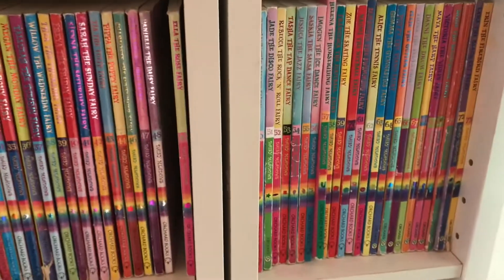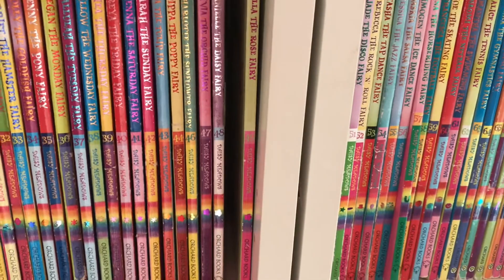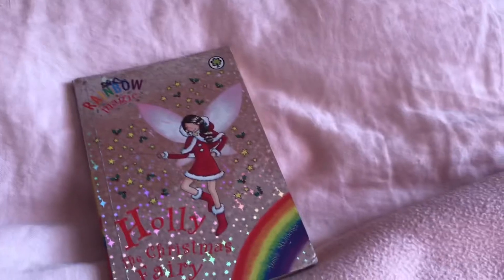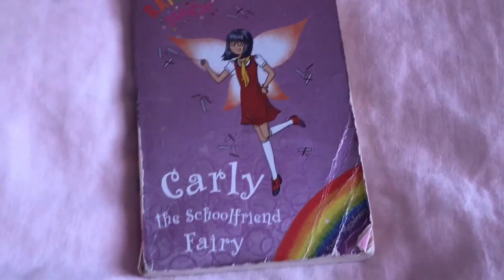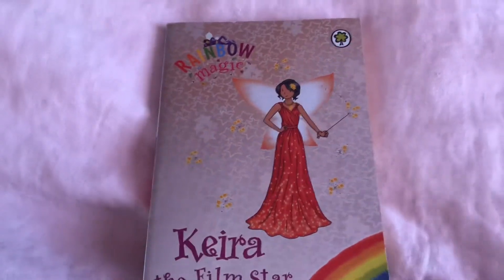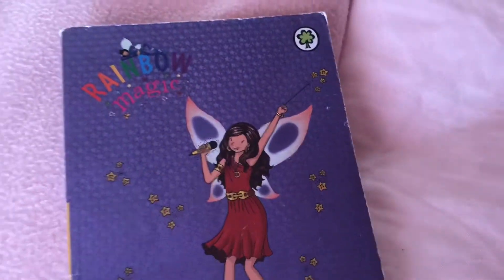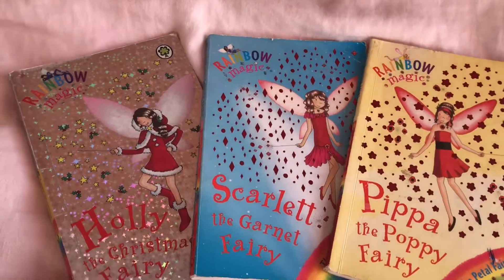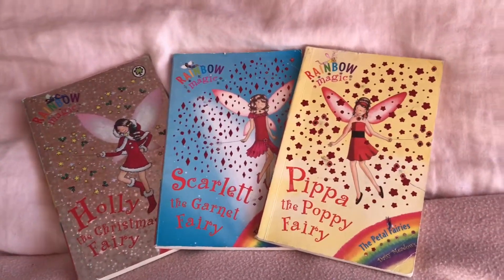Which Rainbow Magic fairy is wearing red?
Do you know which Rainbow Magic fairy is wearing red?
Is it Sophia the snow swan fairy? Pippa the poppy fairy? Or maybe it’s Hannah the happy ever after fairy?

In today’s video you get to see the Rainbow Magic fairies that wear red.
This was a really fun video to make. Next time I show you the Rainbow Magic fairies that wear the same colour will be the colour orange.
There are a lot of Rainbow Magic fairies that wear the same colour.